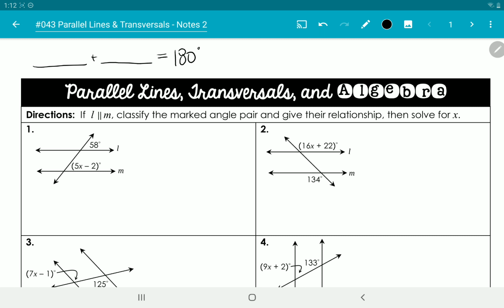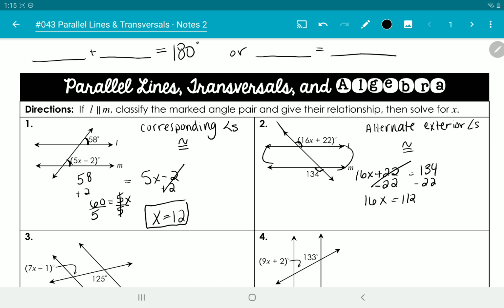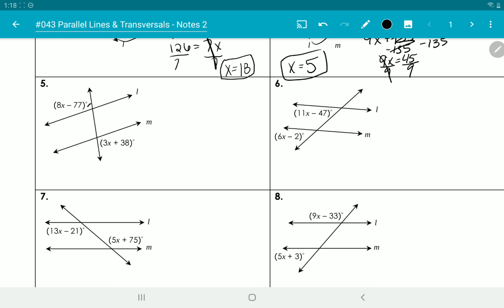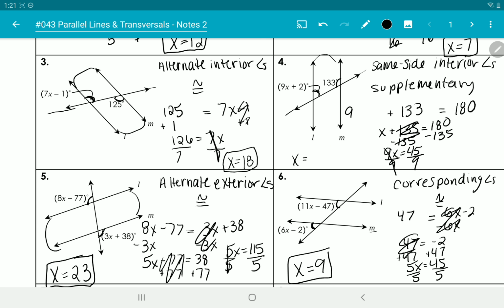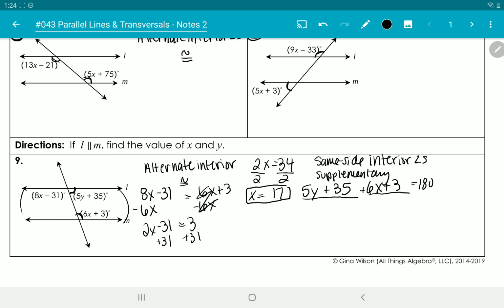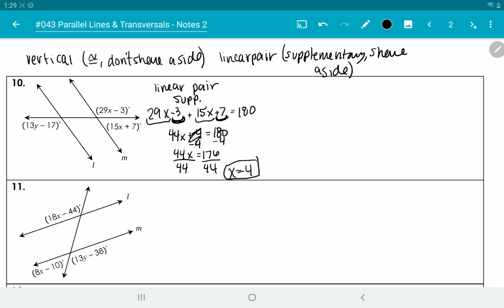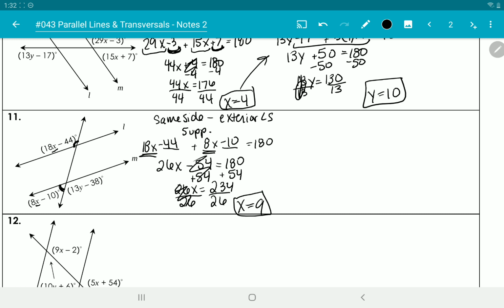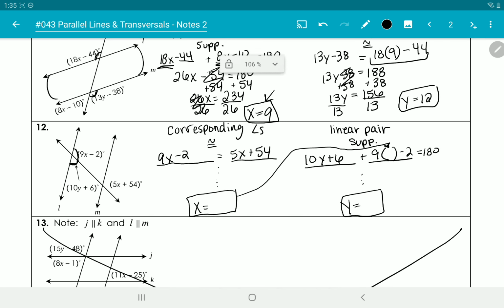#043 Parallel Lines & Transversals Notes 2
Make sure you upload the completed notes to google classroom!!!